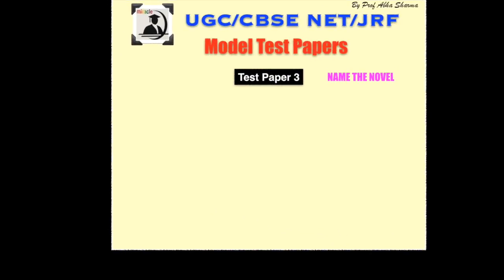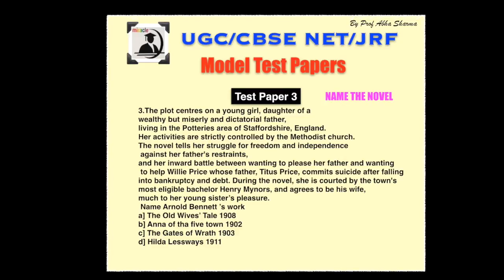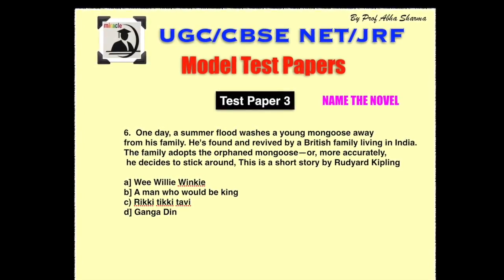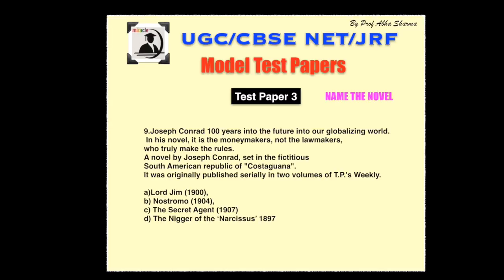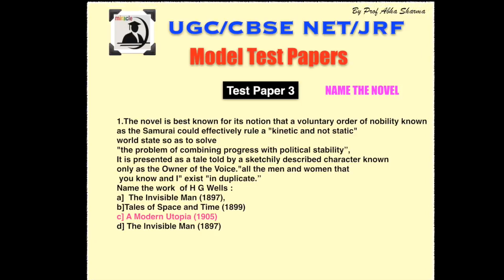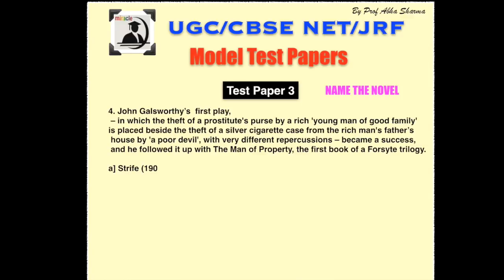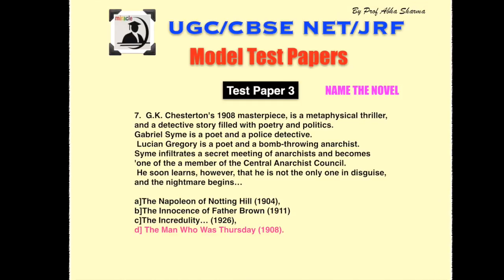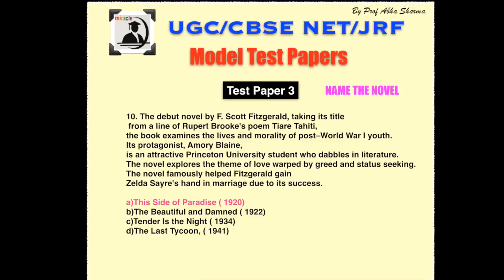UGC/CBSE NET/JRF English Literature Model Test Paper 3 "Name the Novel"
Model Test Papers and discussion to impart deeper knowledge of the subject and to provide a strategy to solve and choose the right answer from the most similar choices.
The UGC-NET exam takers please do watch and try to solve these sample questions, and listen to the discussion carefully to have a better understanding. This practice will equip you with better knowlegde
For real time coaching, and to shape your career before it is too late  Please join Miracle at your earliest for sure success.
Poetry Introduction, Critical Appreciation, Poem Analysis, Literary Terms for UGC NET, CBSE NET, MA, BA, BA Hons.

"Read Literature in its True Spirit"

Miracle : English Language & Literature Institute, was launched in 1998, has given countless selections in NET/Set, and top university results since its inception. Miracle is now 18 years old. Miraclelites take a walk through and go down memory lane and revive your those golden moments in Miracle. Almost all of you have committed that it was a 'life time experience'.  Thank you for all your unconditional love and support to 'MIRACLE'.